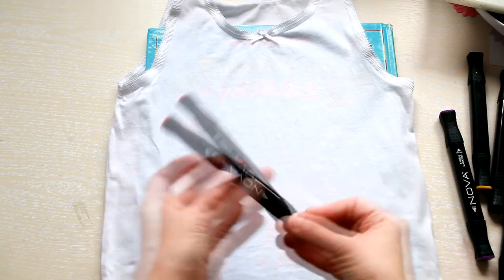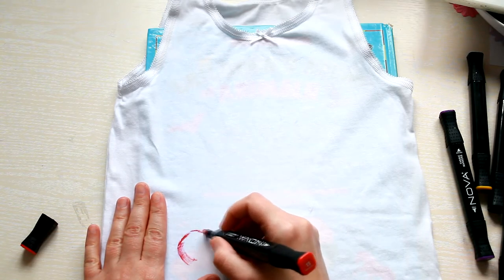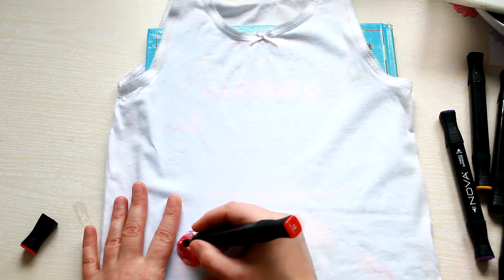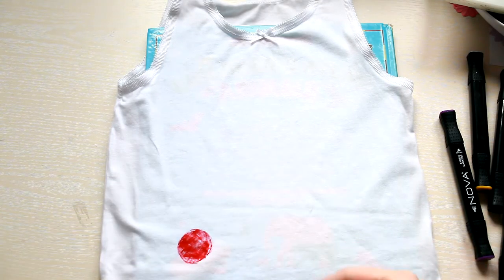Using FABRIC MARKERS and customising a child's vest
In this video I'm using the Nova Fabric Markers from Trimcraft to make a cheerful vest for my daughter.

I am on the Trimcraft Design Team and have been sent items used in this video in return for projects I create with them. This video however is not part of my design team duties or requirements, and is not sponsored in any way.